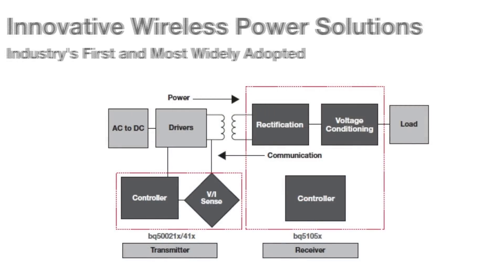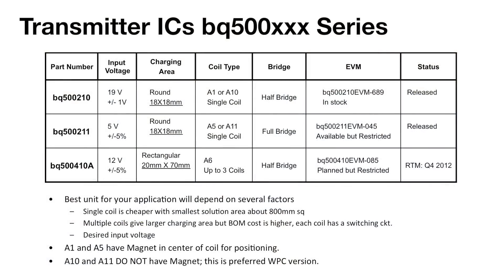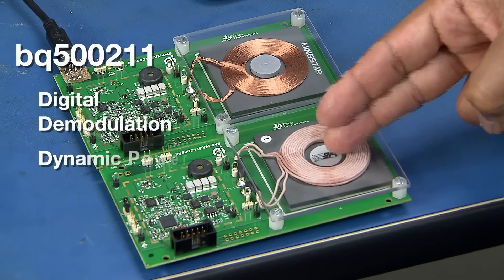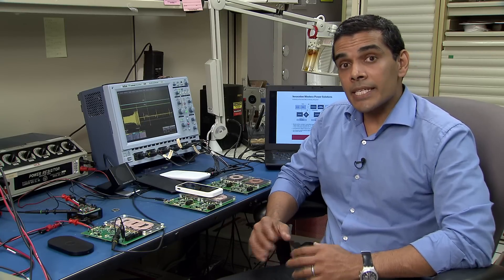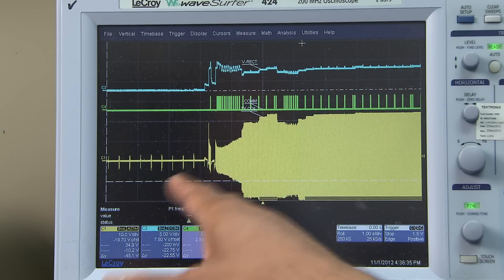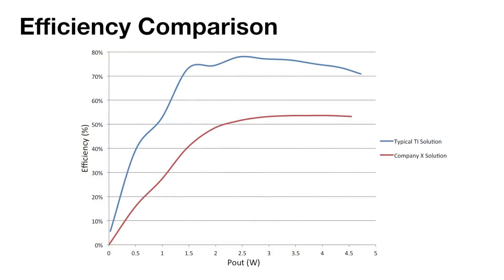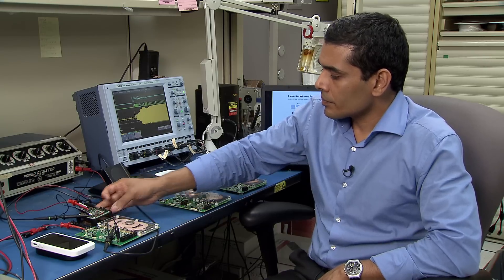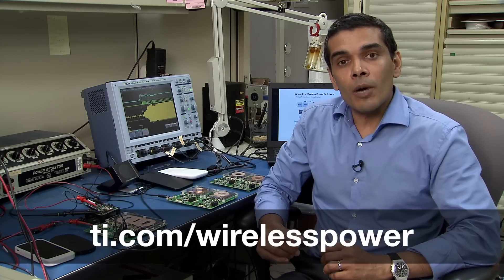Qi-compliant Wireless Power transmitter solutions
Ravi shows off TI's Qi-compliant wireless power transmitter portfolio with A1, A5, A10, A11, and A6 transmitter support over a range of coil types. See bq500211 EVM high-efficiency performance and foreign object detection with bq500410A.